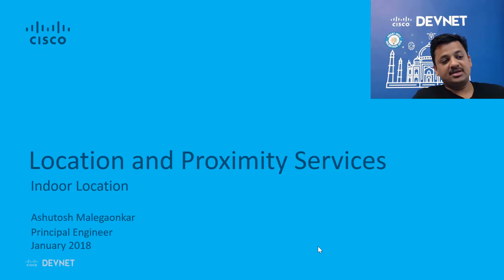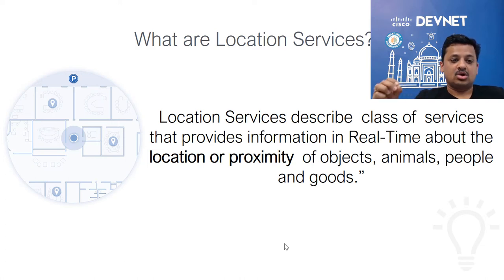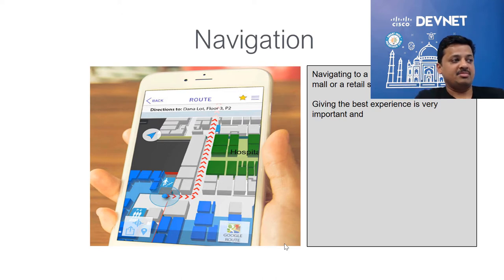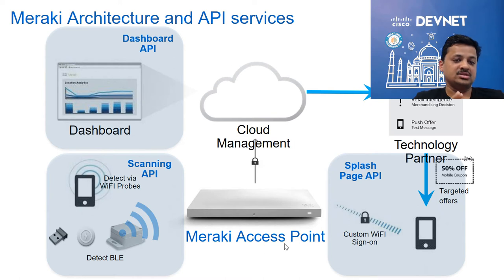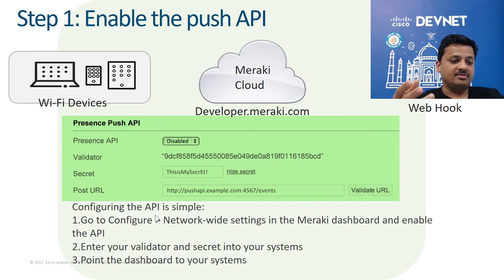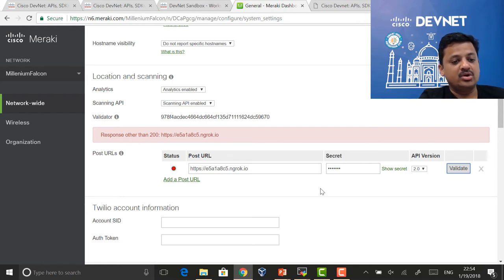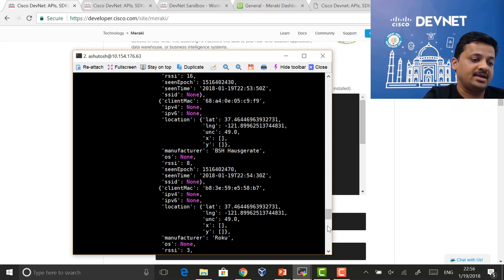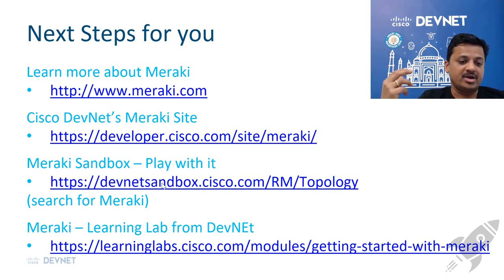Using Cisco Meraki Location and Proximity Services.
Ashutosh Malegaonkar, Principal Engineer, Cisco DevNet Innovations giving technical details about using Cisco Meraki Location and Proximity Services.